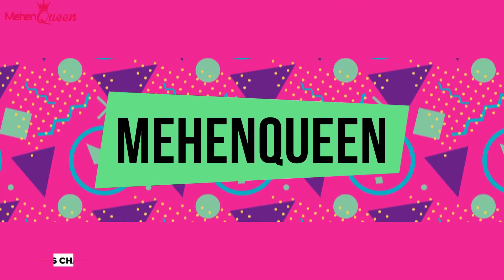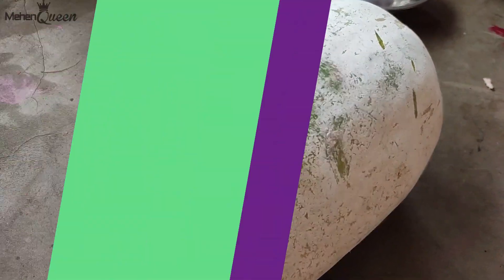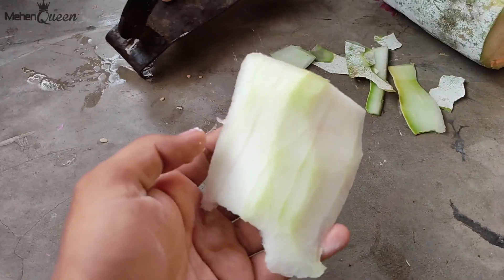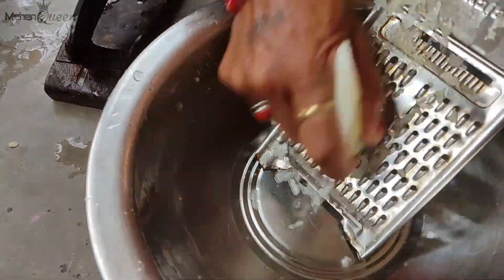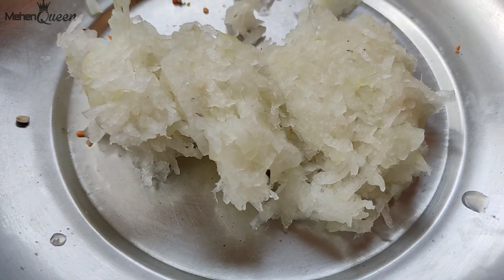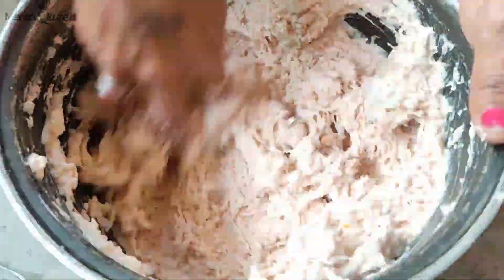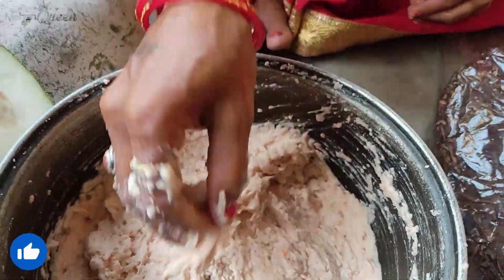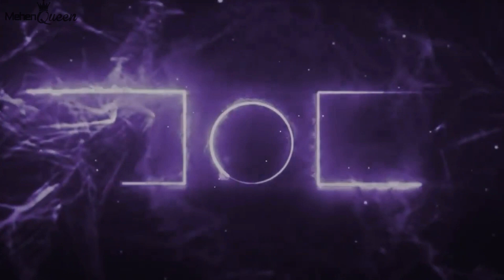कुम्रौरी बनाउने तरिका नेपालीमा | Kumrauri Making Process | Kumhar Recipe | Kubhindo | Ash Gourd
This is an exclusive video about कुम्रौरी बनाउने तरिका नेपालीमा | Kumrauri Making Process | Kumhar Recipe | Kubhindo | Ash Gourd

Mutton Fry Secret Ingredients | Meat Fry | Mutton Fry Recipe | How to Make Mutton Fry | Mutton Sukka
Easiest Rice Kheer Recipe | Quickest Rice Kheer Recipe | Quick Kheer Recipe  How To Make Quick Kheer
How To Make Garam Masala Powder At Home | Garam masala recipe | How to make garam masala | Easy Way
Aloo Matar Paneer Recipe | आलू मटर पनीर बनाने का सबसे आसान तरीका | Best paneer recipe | Aloo paneer
Veg Momo with Badam Sauce and Tomato Soup Recipe | वेज मोमोज |  बादाम सॉस | टमाटर की चटनी | Nepali